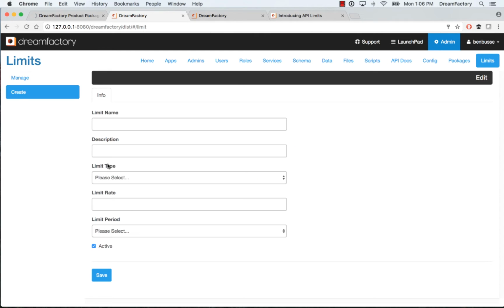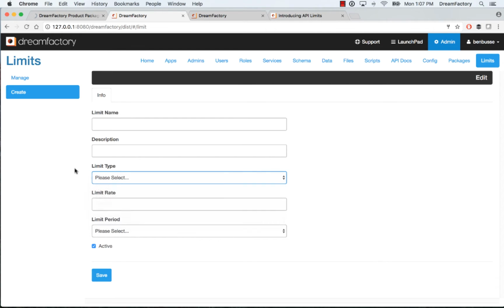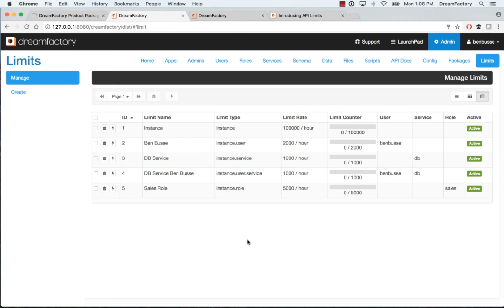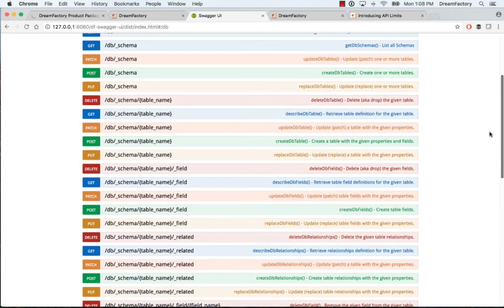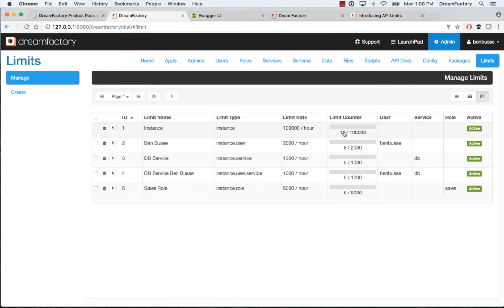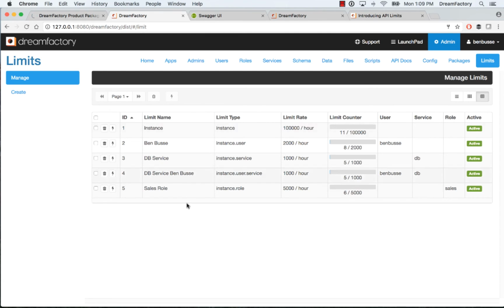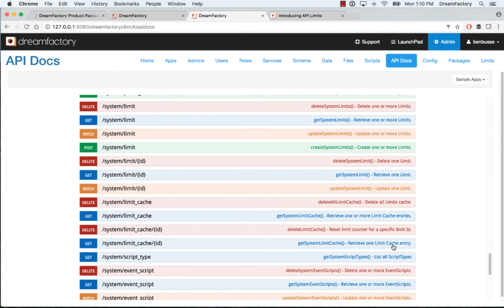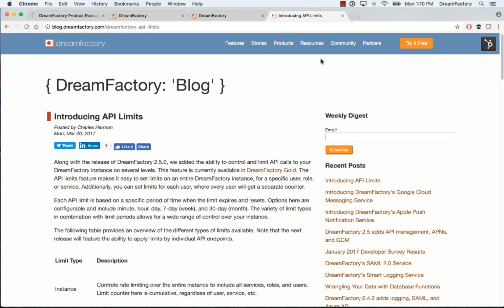How to Use DreamFactory API Limits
This tutorial demonstrates how to add API limits in DreamFactory.